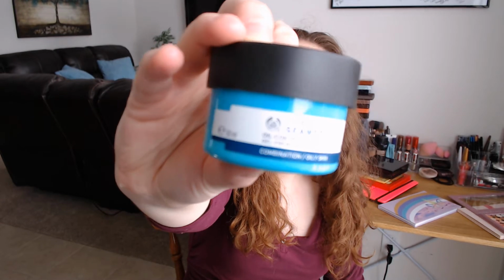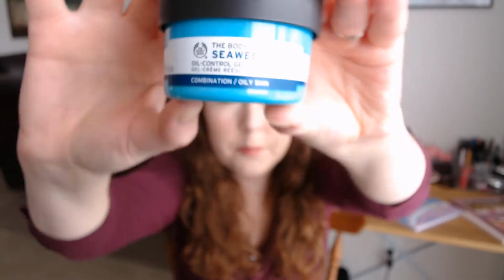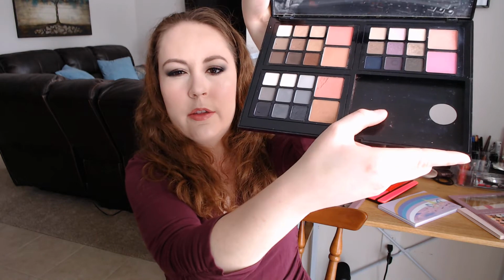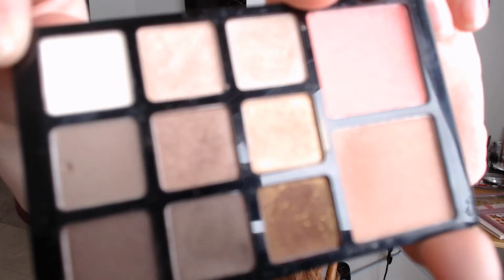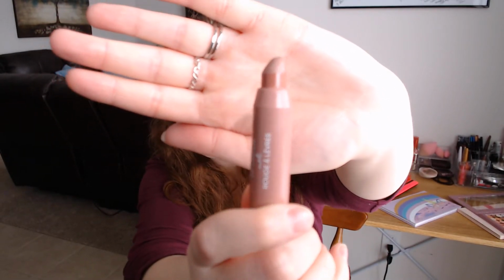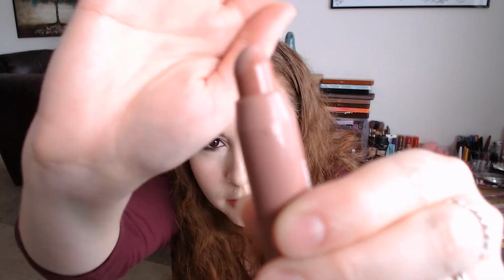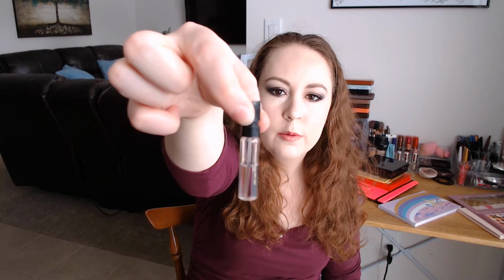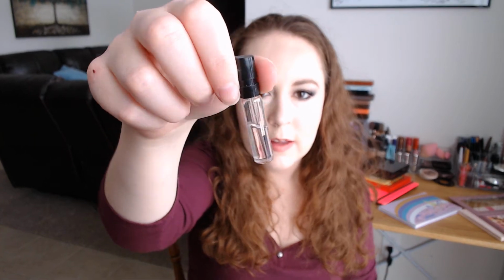ROULETTEPANCOLLAB ROUND 7 INTRO!